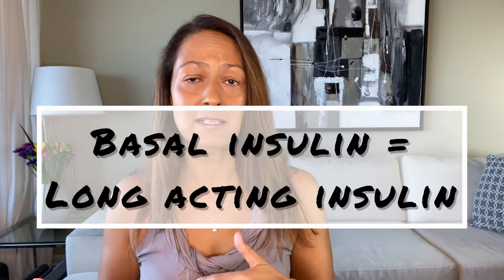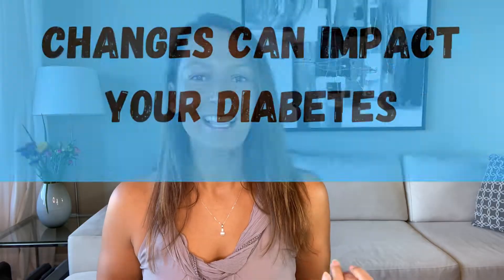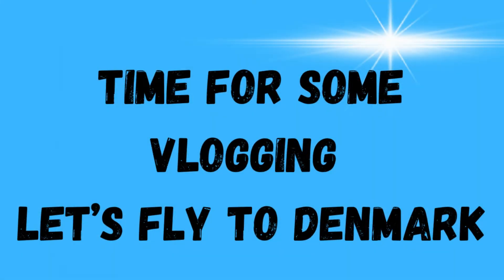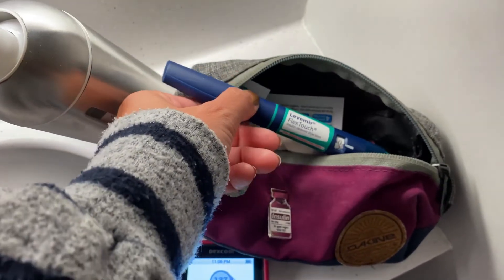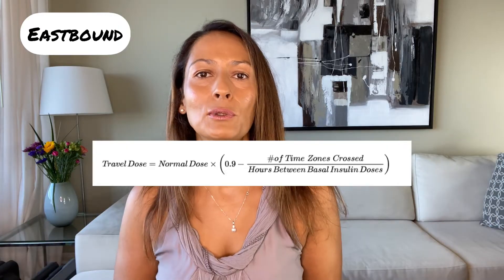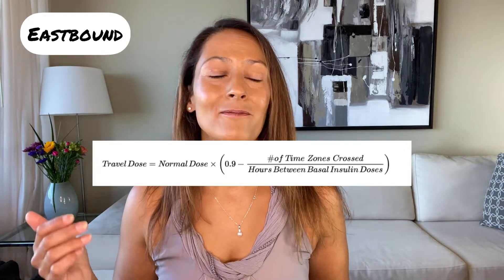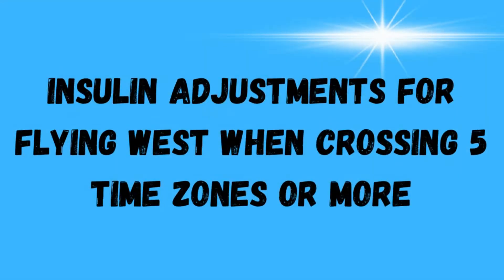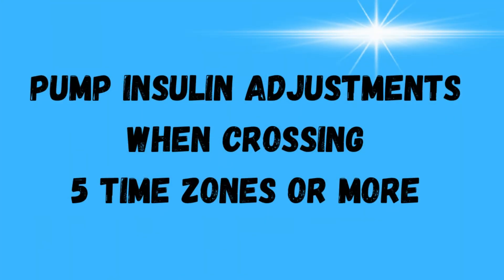How To Adjust Insulin When Traveling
In this video, I’ll be talking about Diabetes, Time zone changes, and Jetlag. So specifically I’ll be going over how to adjust basal insulin when changing time zones.

This is a very hands-on video and you’ll be walking away with not just tips from me but also a review of a medical guideline on how to adjust basal insulin when crossing several time zones.

I show how I manage diabetes management and crossing several time zones (a few tips from my last trip from California to Copenhagen) as well as a published medical guideline for adjusting basal insulin when crossing 5 time zones or more for both people using MDI as well as insulin pumps.

0:00 Introduction
1:01 How time zone changes can impact your diabetes
1:53 How I adjust my insulin for longer trips when flying East
3:49 My experience adjusting my long-acting insulin - Vlog
5:23 How I adjust my insulin for longer trips when flying West
6:12 Medical Guidelines for insulin adjustments when crossing 5 time zones or more
6:55 Insulin adjustments for flying East when crossing 5 time zones or more – Medical Guideline
8:27 Insulin adjustments for flying West when crossing 5 time zones or more – Medical Guideline
9:28 Pump insulin adjustments when crossing 5 time zones or more – Clinical Guideline
10:05 Managing insulin and jetlag